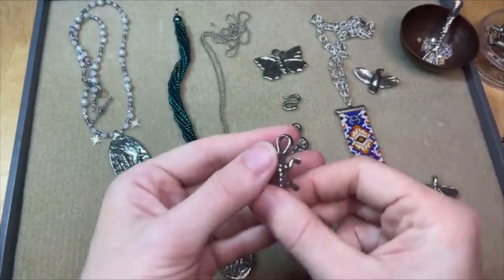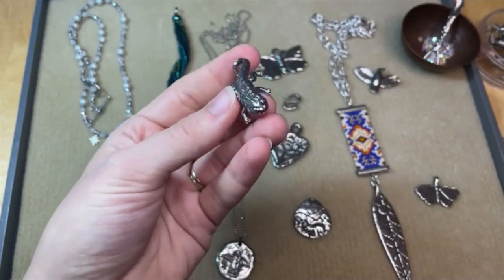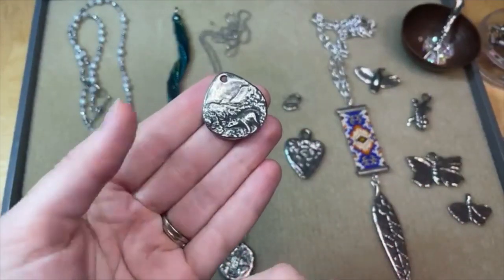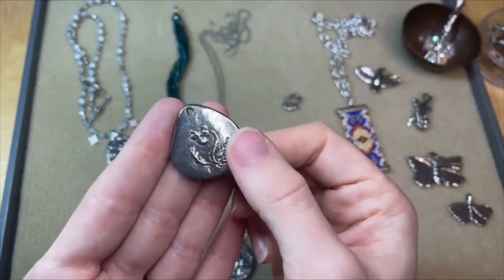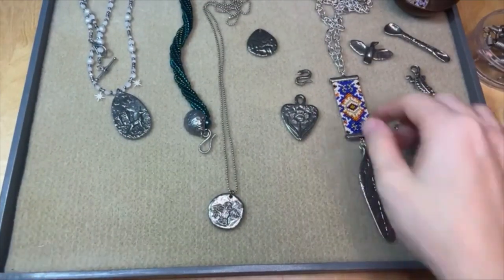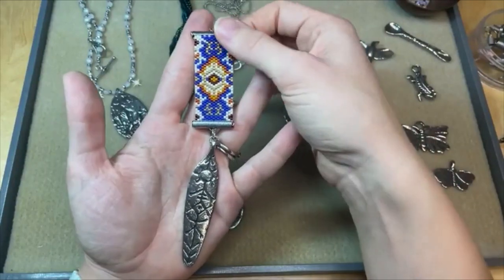Jewelry-Making with Whimsical Pewter Green Girl Studios Items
In this video, we're sharing the newest Green Girl Studios collection for jewelry-making, along with jewelry inspiration for how to use these pieces in your projects.